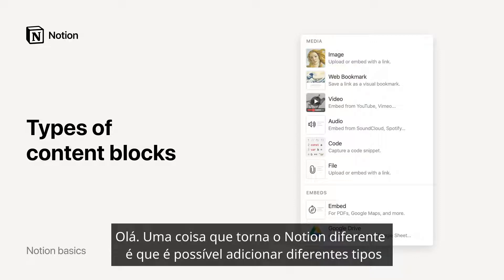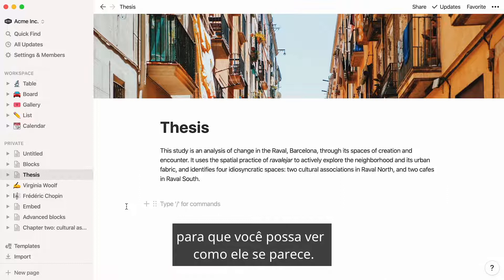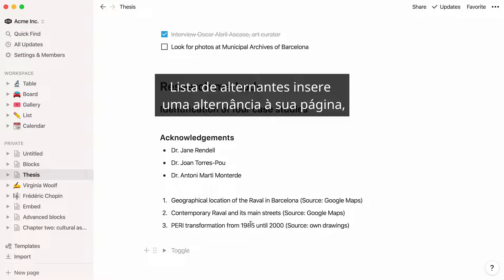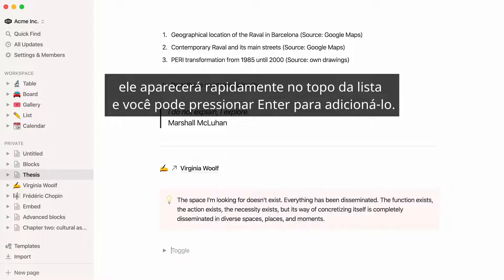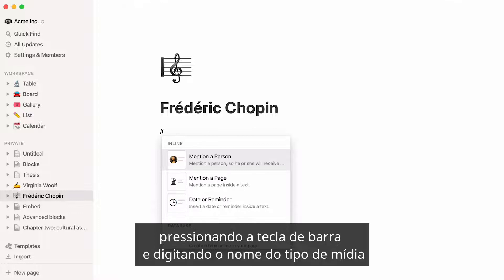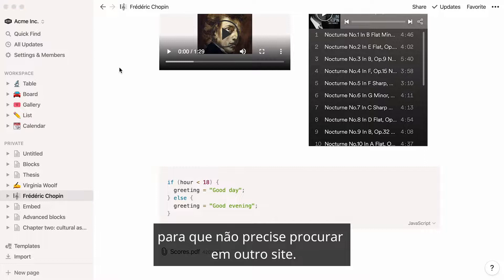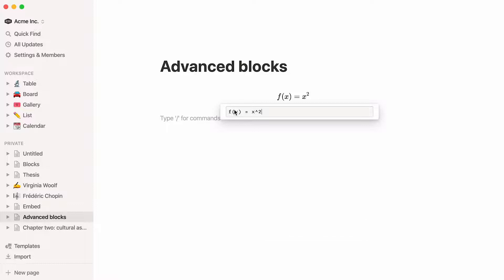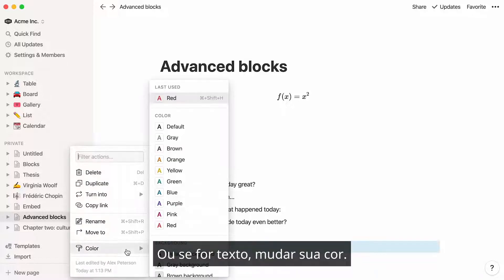Tipos de blocos de conteúdo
Texto, imagens, equações, mais de 500 serviços integráveis... temos uma longa lista de tipos de conteúdo que você pode adicionar ao Notion! Este vídeo explica o que e como você pode adicionar a uma página do Notion.

00:01:12 → Blocos simples
00:04:23 → Bases de dados
00:05:34 → Mídia
00:07:10 → Integrações
00:08:08 → Blocos avançados